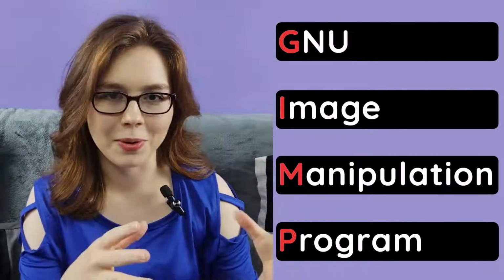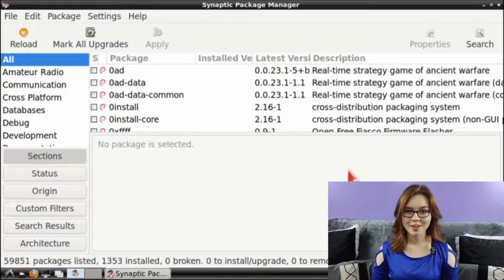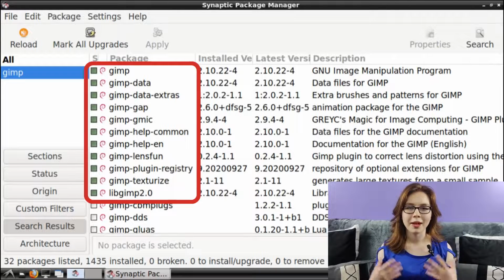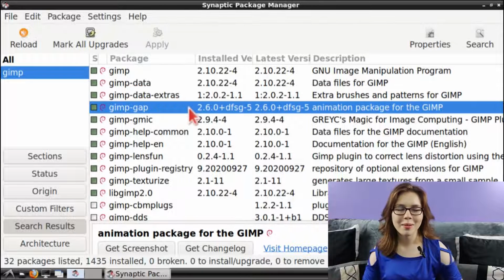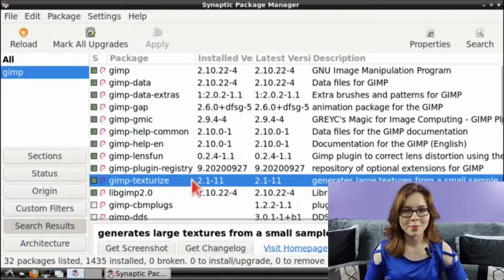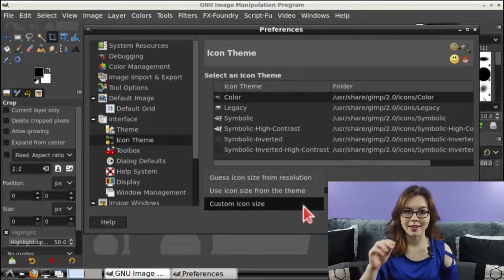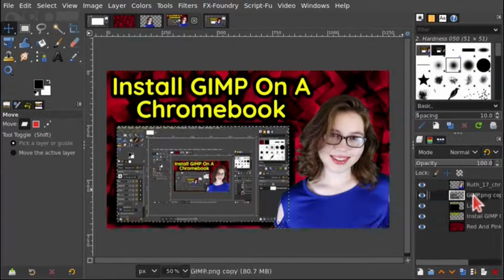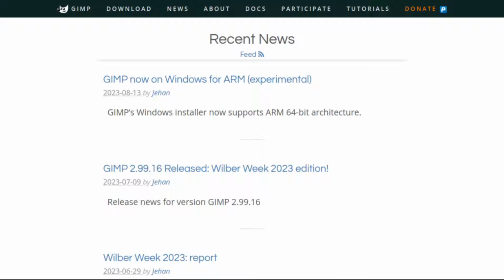Install GIMP On A Chromebook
GIMP is a powerful tool for editing and creating pixel based images. This video goes over how to install GIMP in a Linux desktop on a Chromebook.

The Chromebook Guide to Google Linux: 2nd Edition (Companion Book)
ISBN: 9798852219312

Chapters:

0:00 Intro
0:41 Install GIMP
1:40 Rest Of GIMP Installs
2:33 gimp-data-extras Install
2:42 gimp-gap Install
2:54 gimp-help-en Install
3:01 gimp-lensfun Install
3:11 gimp-plugin-registry Install
3:21 gimp-texturize Install
3:38 Open GIMP
3:47 Adjust GIMP Icons
4:32 Keyboard Shortcut
4:40 Creating YouTube Thumbnail With GIMP
5:13 Open GIMP Documentation
5:24 GIMP Help In Terminal
5:38 GIMP Website
5:53 Companion Book
6:01 Outro

Enjoy GIMP!